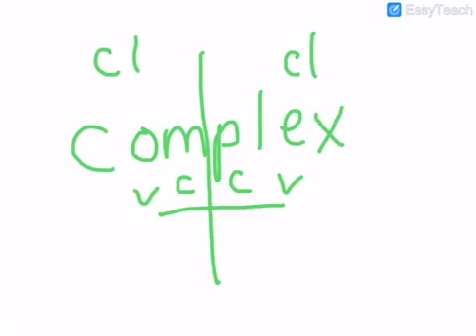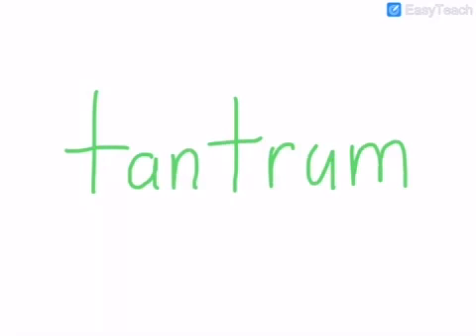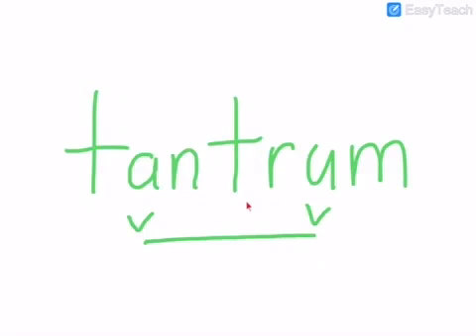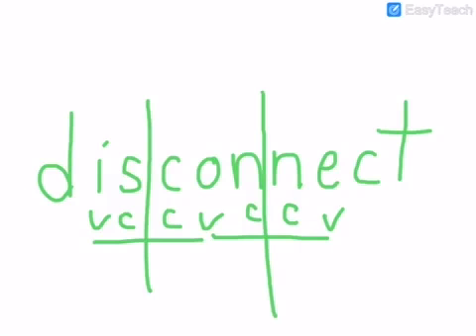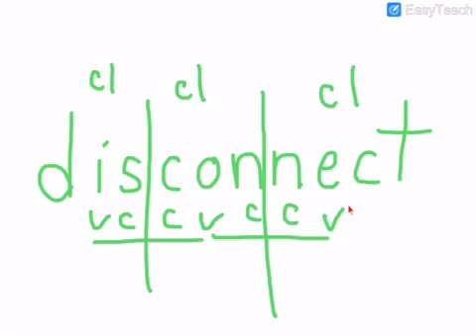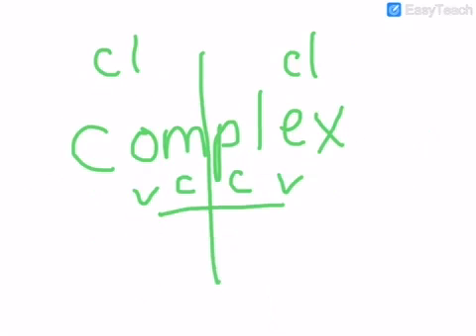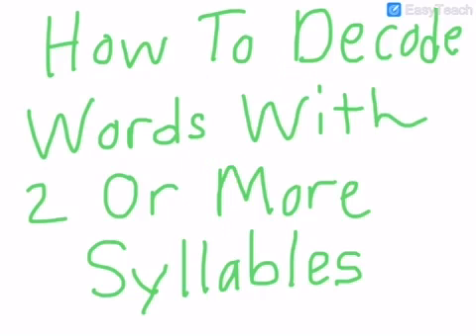Decoding Multisyllabic Words 1